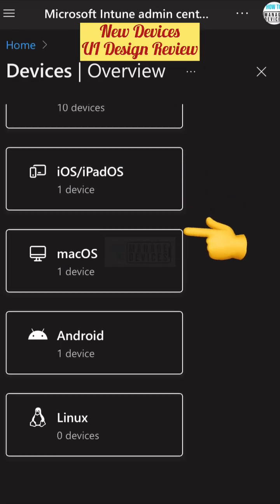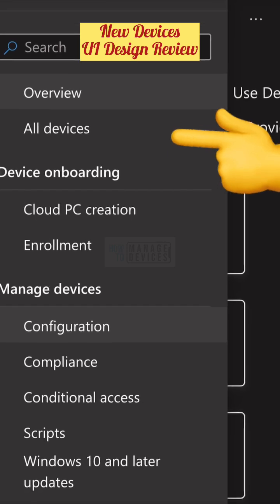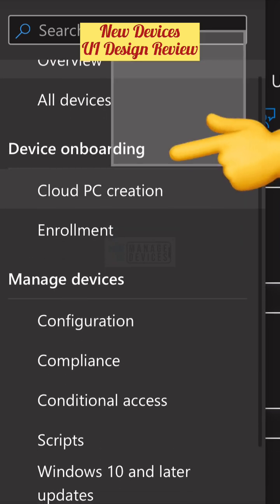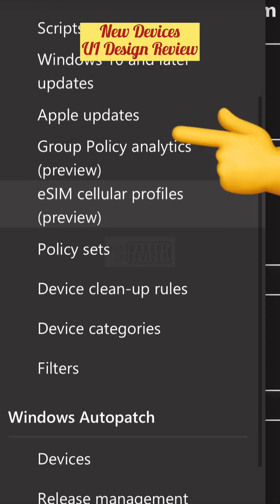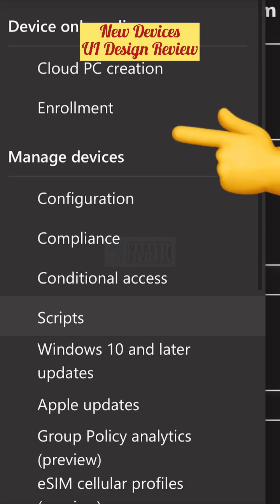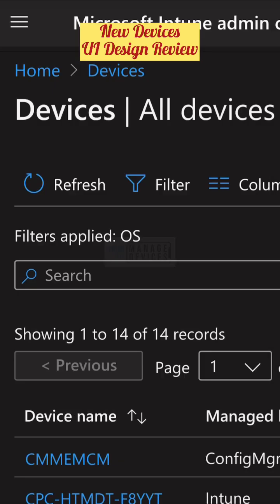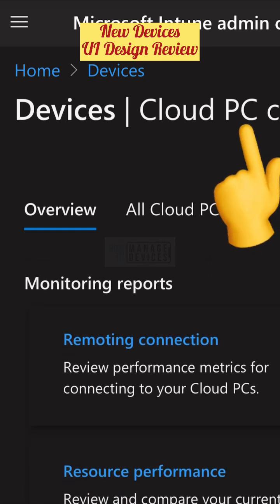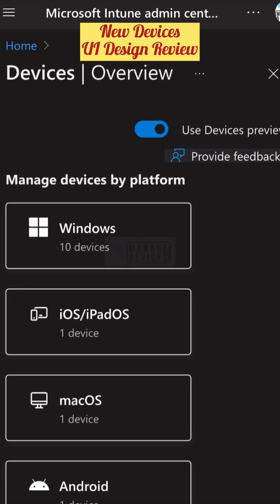New Microsoft Intune Device Experience | New Cloud PC Home - Windows 365 Node is gone?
In this short video, let's have a quick look at New Microsoft Intune Device Experience | New Cloud PC Home - Windows 365 Node is gone?

Cloud PC Creation is the home for all Windows 365 admins. This is the place in the Intune admin center Windows 365 admins create provisioning policies for Cloud PC and assign them to Azure AD groups.

Let’s explore New Devices Experience in Intune Admin Portal. You will be experiencing Enrolling devices, managing profiles and policies, and accessing monitoring and reports all in one place in Intune Devices node.

Microsoft regularly updated with new features and functionalities to enhance the user experience in Intune Admin center. One such enhancement is the New Devices Experience in Intune.